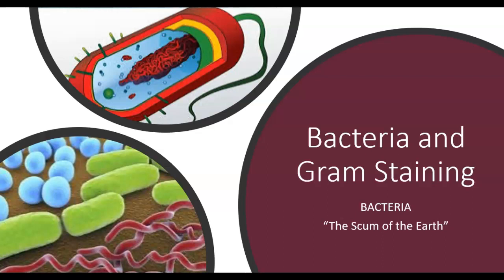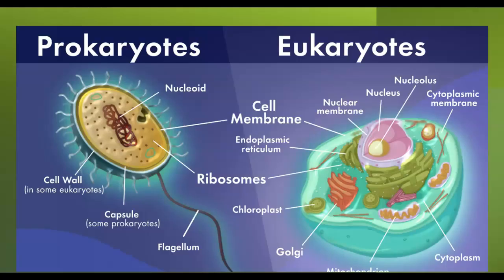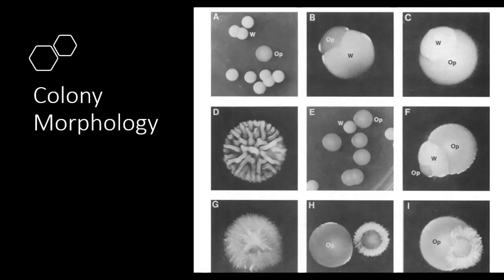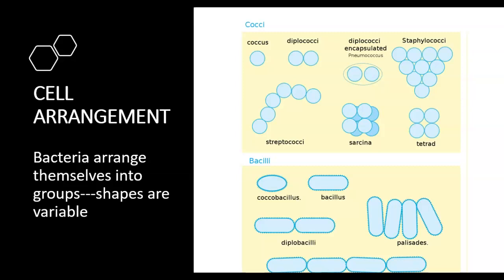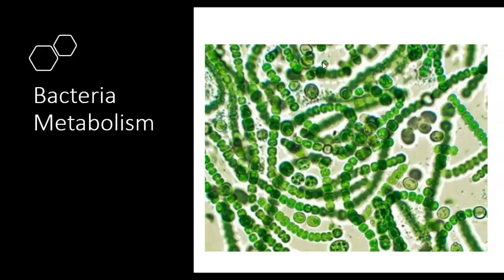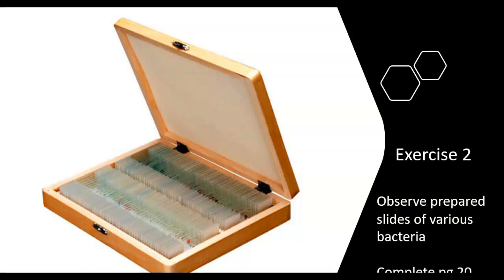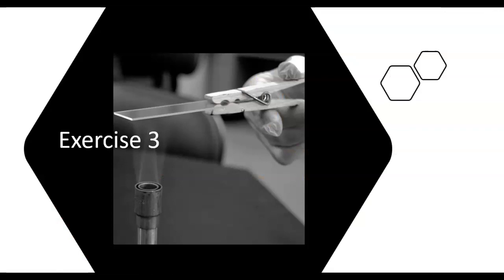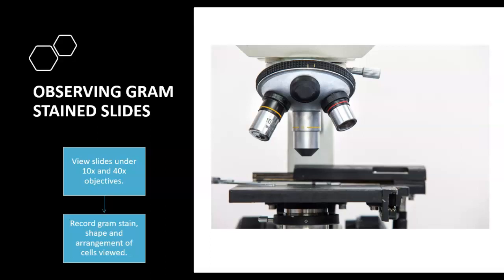Bacteria and Gram-staining